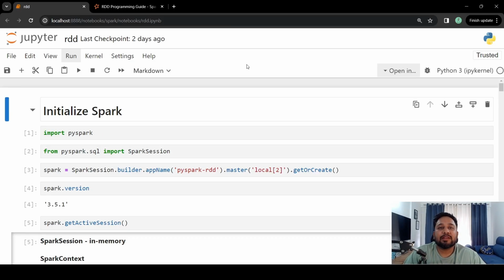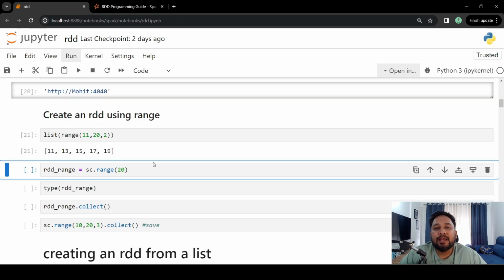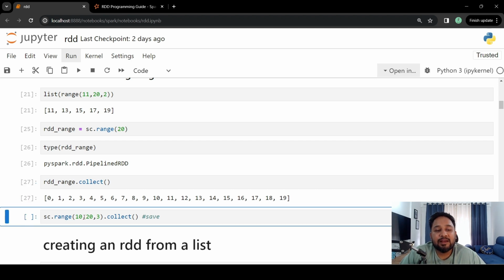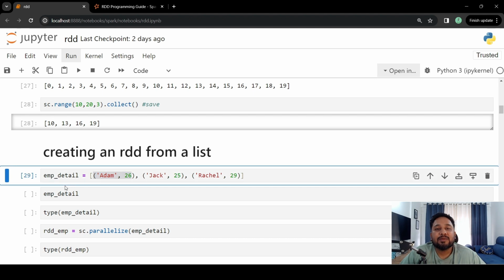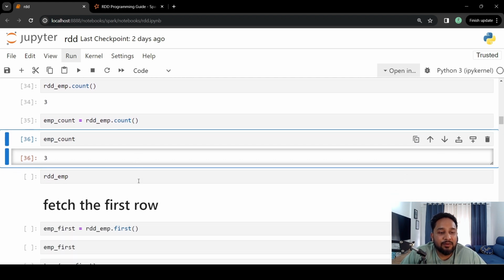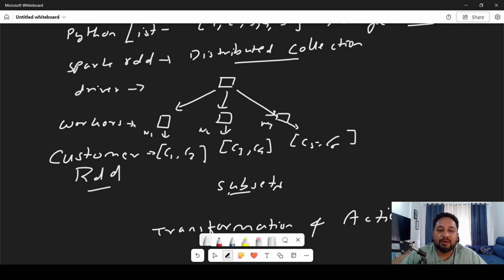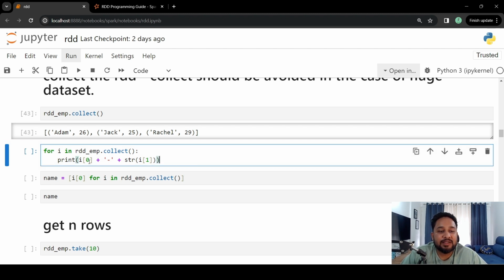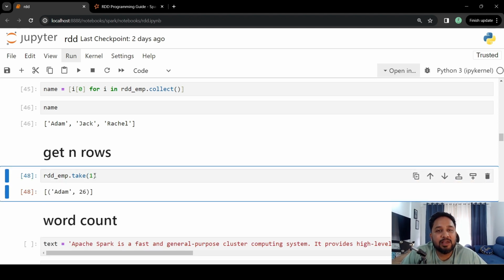How to create an RDD in Spark || Pyspark Tutorial || Resilient Distributed Dataset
In this video we are going to understand how to create an RDD in Spark.

At a high level, every Spark application consists of a driver program that runs the user’s main function and executes various parallel operations on a cluster. The main abstraction Spark provides is a resilient distributed dataset (RDD), which is a collection of elements partitioned across the nodes of the cluster that can be operated on in parallel. RDDs are created by starting with a file in the Hadoop file system (or any other Hadoop-supported file system), or an existing Scala collection in the driver program, and transforming it. Users may also ask Spark to persist an RDD in memory, allowing it to be reused efficiently across parallel operations. Finally, RDDs automatically recover from node failures.

Pyspark RDD Tutorial
How to create an RDD in Pyspark
What is RDD in Pyspark
what is RDD in spark
Pyspark RDD Hands-on Tutorial
RDD vs Dataframe
RDD in spark
RDD in Pyspark
spark rdd tutorial
spark rdd operations